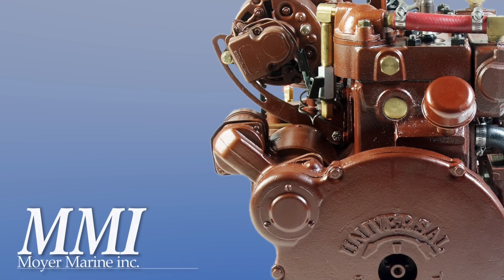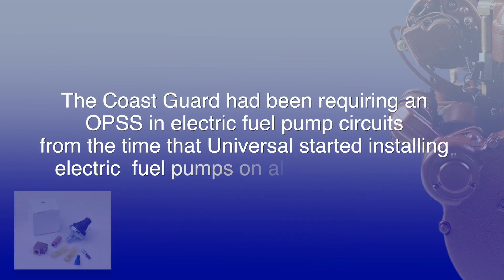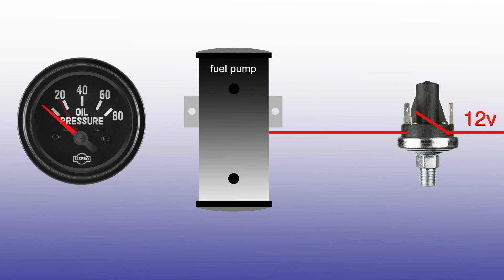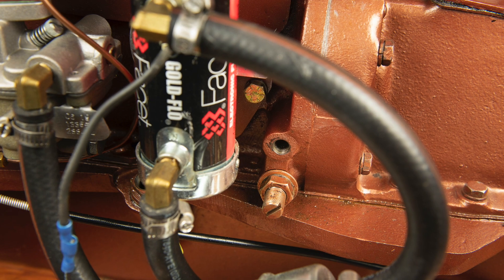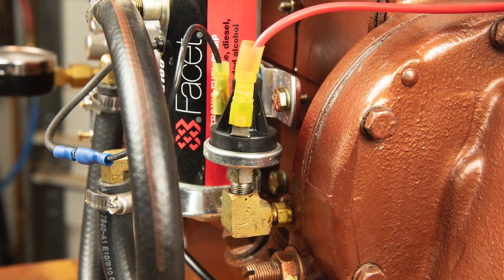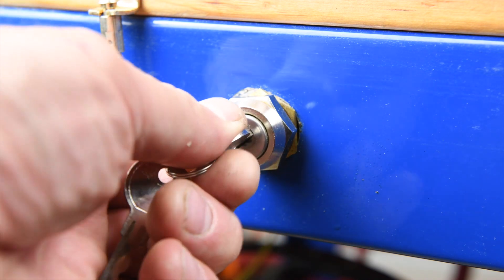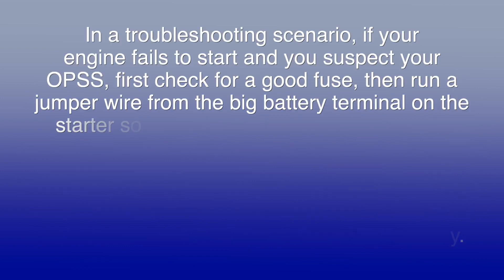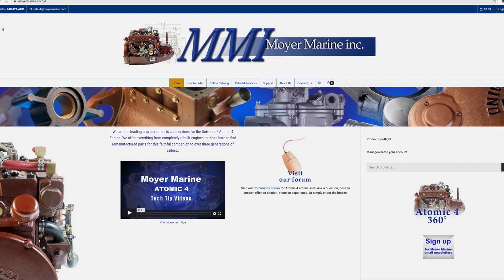Atomic 4 - Oil pressure safety switch kit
Learn how the Moyer Marine oil pressure safety switch kit functions on your Atomic 4. Find your Atomic 4 parts at Moyer Marine